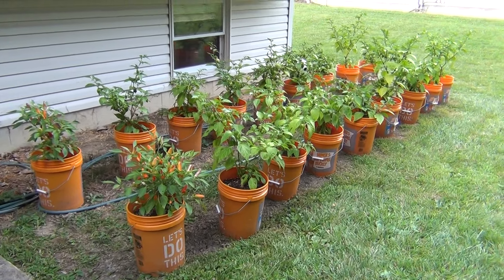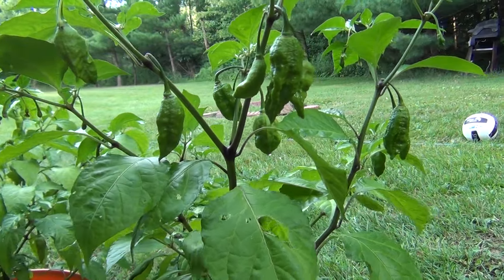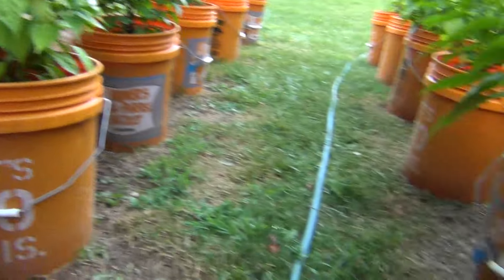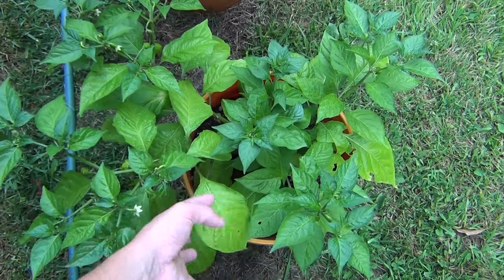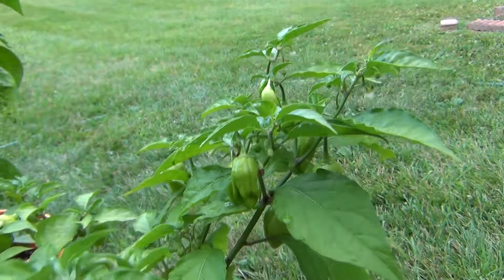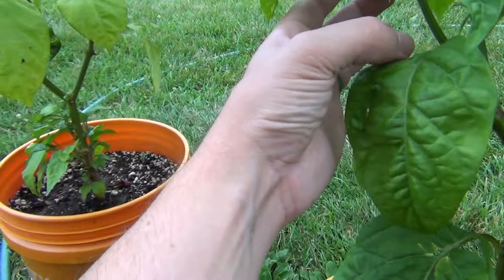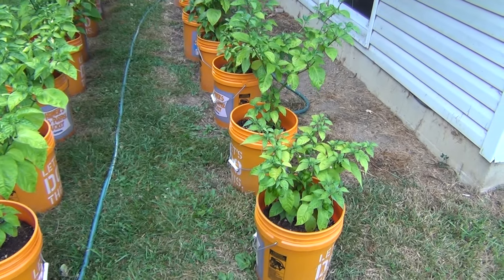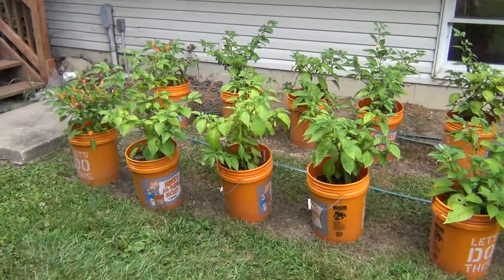Grow log late July 2015. Pods are coming.